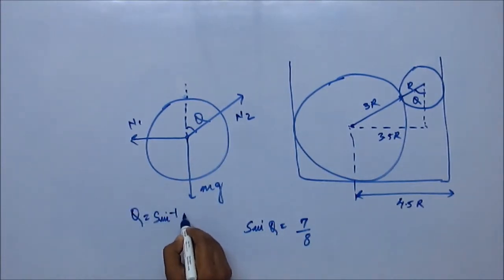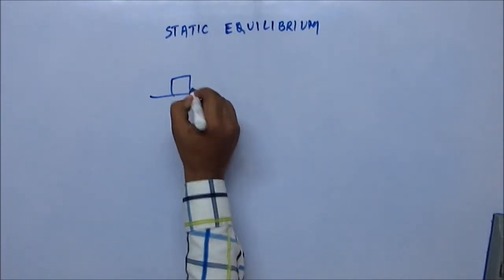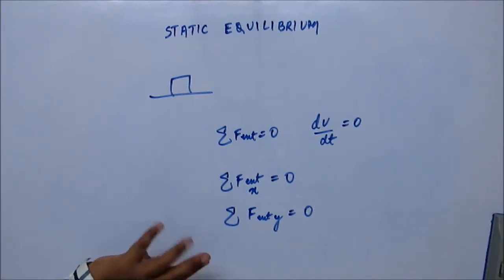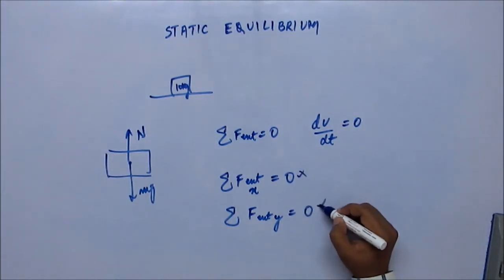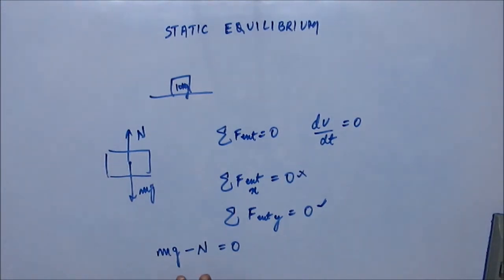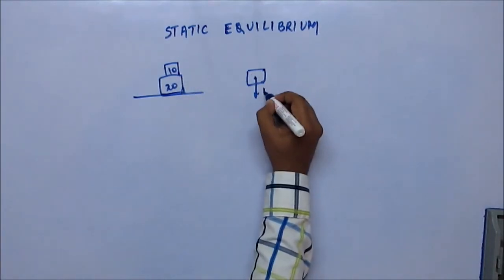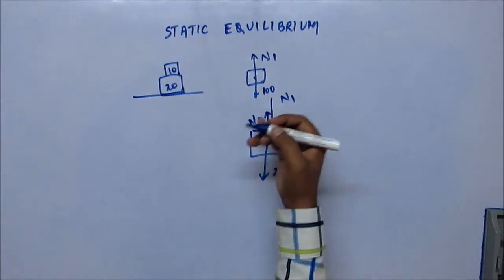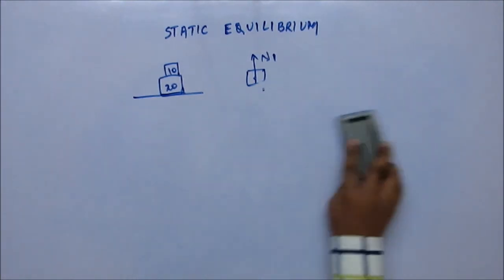Newtons law of motion, IIT JEE Physics Lecture 20